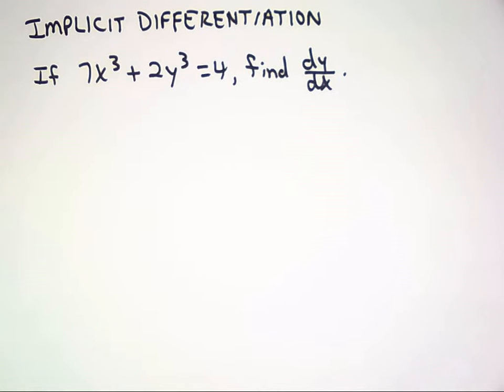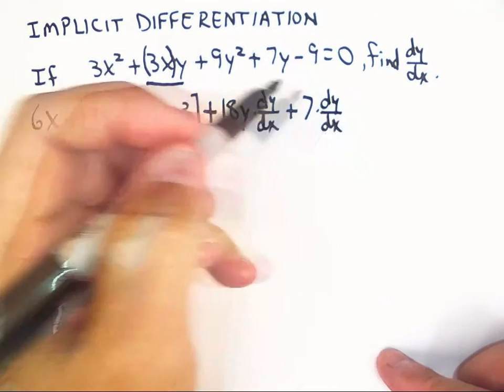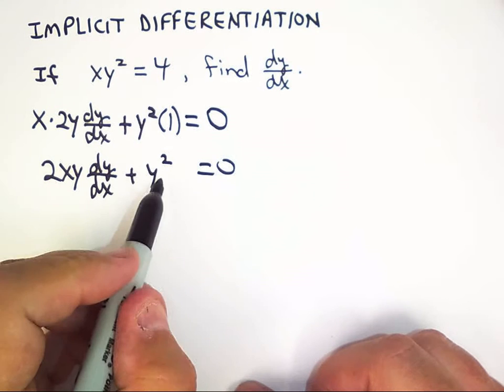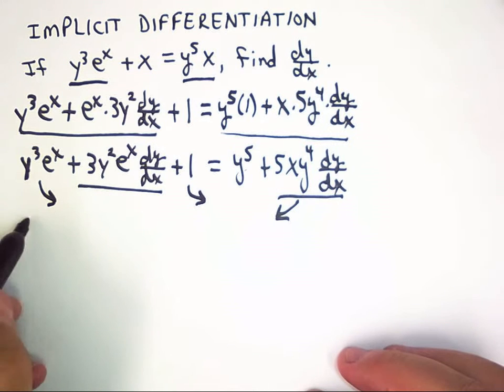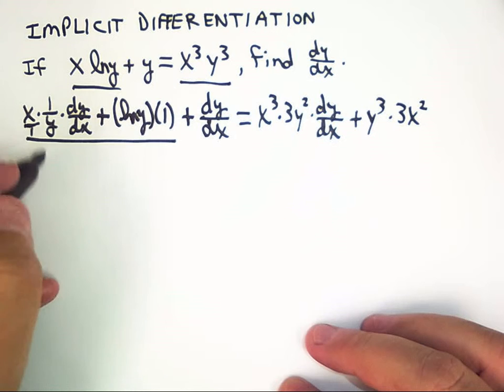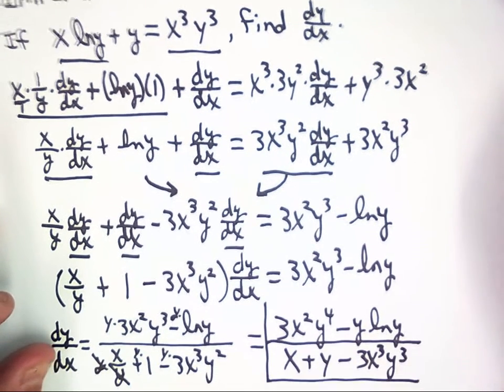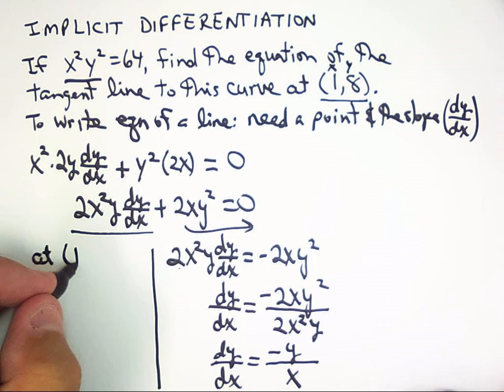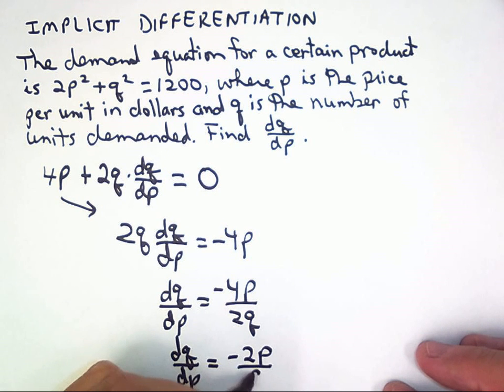DM 07: 02-Implicit Differentation Exercises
Derivatives-More: 7 implicit differentiation exercises with step-by-step solutions